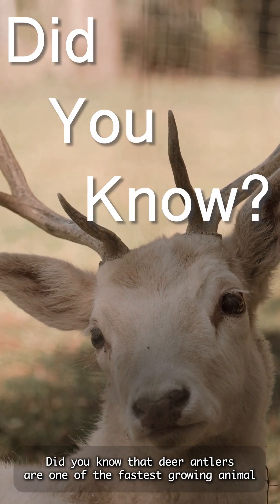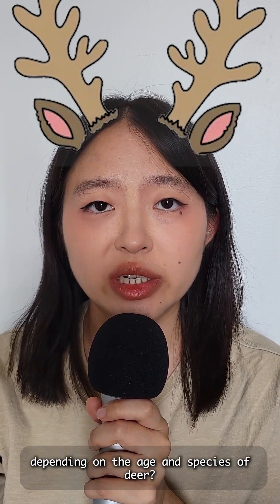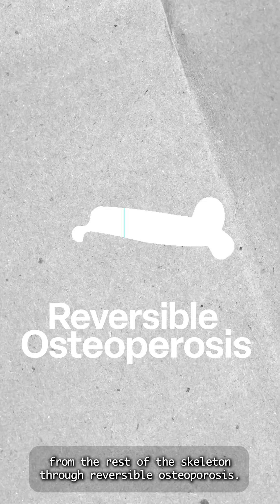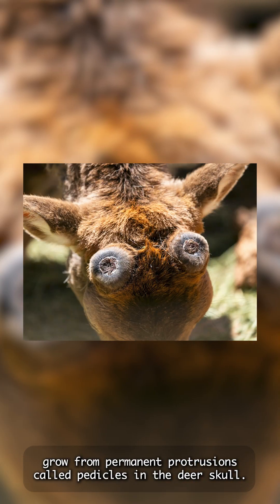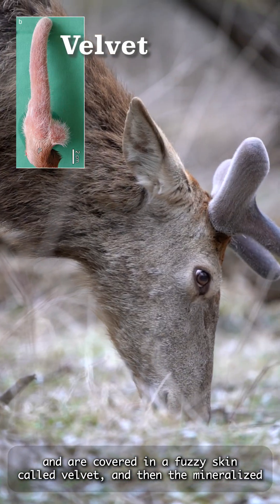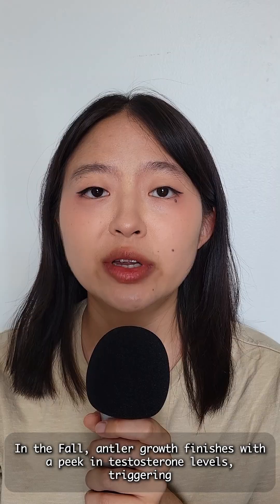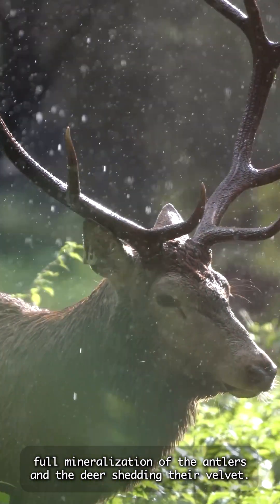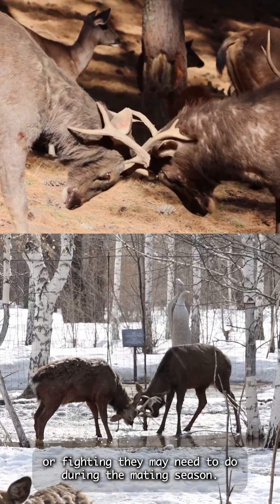What's in an antler?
Written and narrated by Marissa, edited by Caitlin
funded by UPMC Hillman Academy and National Cancer Institute (NCI R25 YES)

Information sources:
* Baxter BJ, Andrews RN, Barrell GK. Bone turnover associated with antler growth in red deer (Cervus elaphus). Anat Rec. 1999 Sep 1;256(1):14-9.
* Uwe Kierdorf, Stuart R. Stock, Santiago Gomez, Olga Antipova, Horst Kierdorf,
* Distribution, structure, and mineralization of calcified cartilage remnants in hard antlers, Bone Reports, 2022, ISSN 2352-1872,
* Deer Ecology & Management Lab. (n.d.). Antler growth cycle. Mississippi State University.
* Price, J. S., Faucheux, C., & Allen, S. (2005). Deer antlers: A zoological curiosity or the key to understanding organ regeneration in mammals? Journal of Anatomy, 207(5), 603–618.
* Li, C., Li, Y., Wang, W. et al. Deer antlers: the fastest growing tissue with least cancer occurrence. Cell Death Differ 30, 2452–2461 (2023).

Any opinions, findings, and conclusions or recommendations expressed in this material are those of the authors and do not necessarily reflect the views of the National Institutes of Health or UPMC